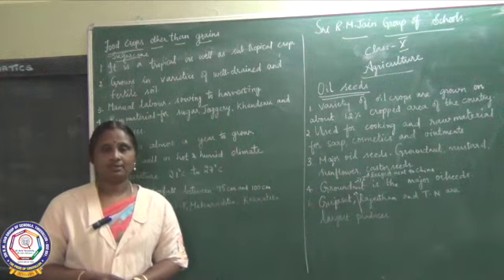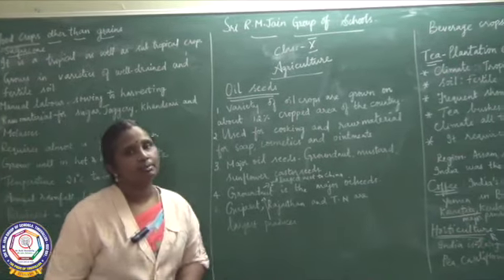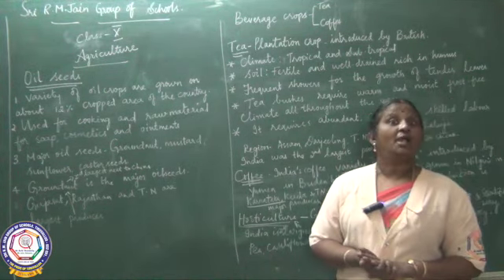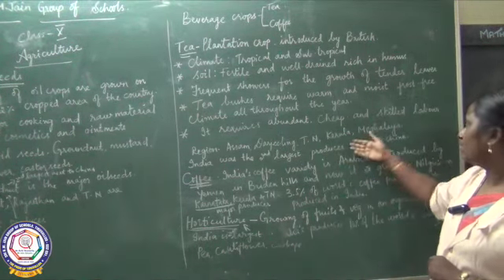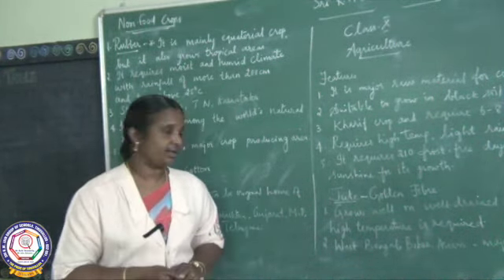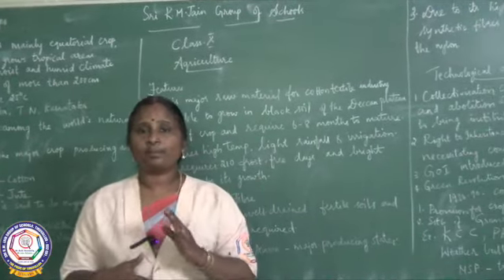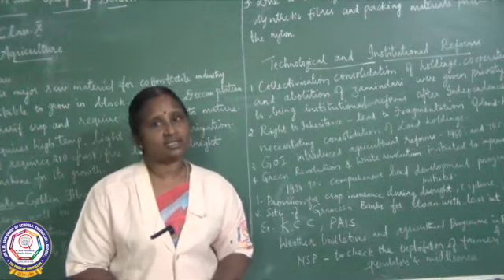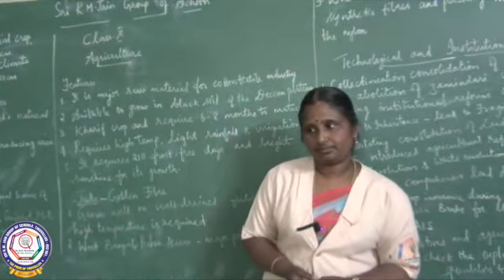CBSE - Class X - Social Science - Geography Agriculture - Part 3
CBSE - Class X - Social Science - Geography Agriculture - Part 3 - Food Crops, Fibre Crops, Technological & Institutional Reforms